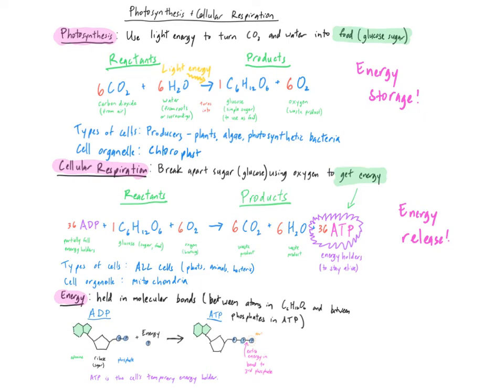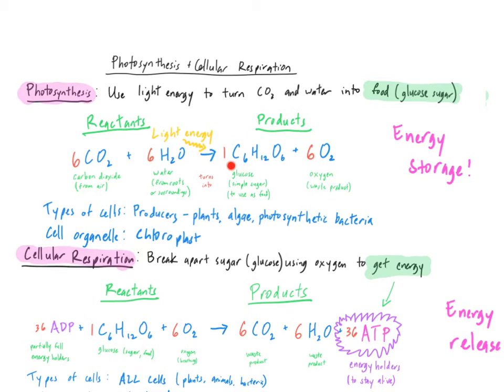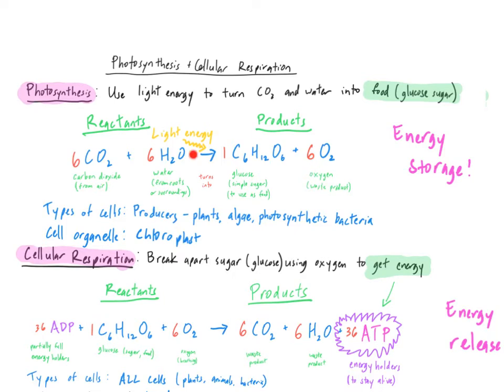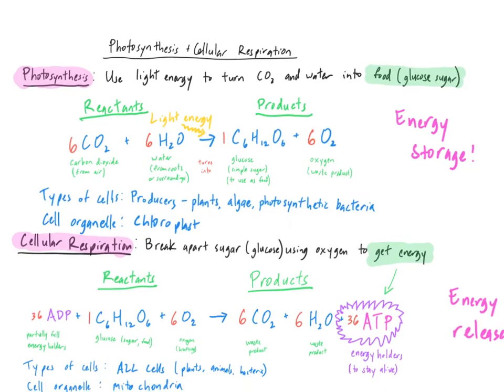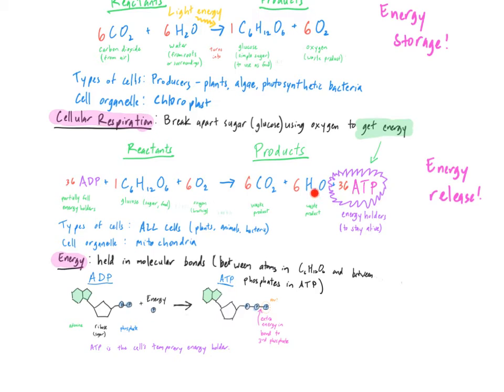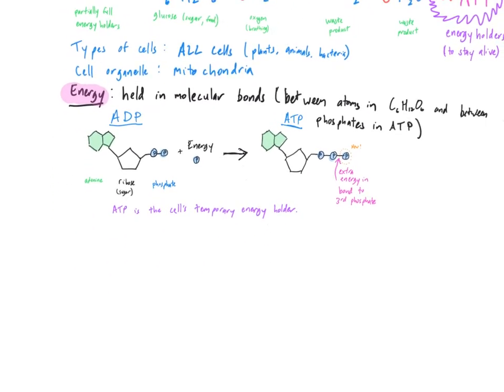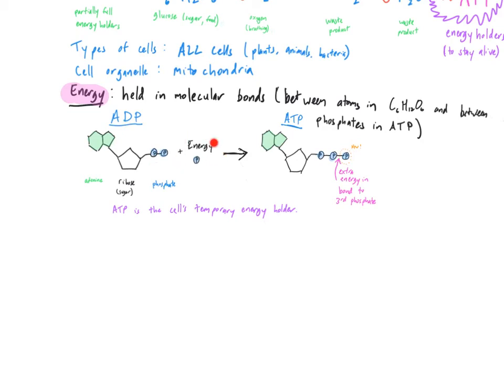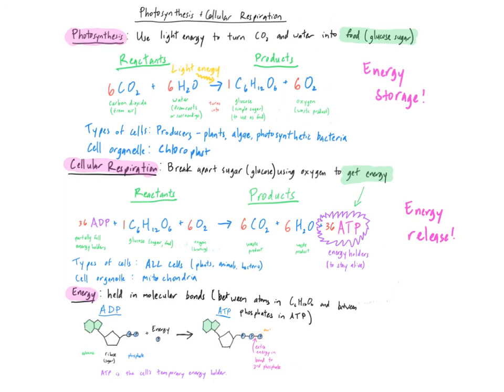Photosynthesis and Respiration Notes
This project was created with Explain Everything™ Interactive Whiteboard for iPad. San Marin Novato